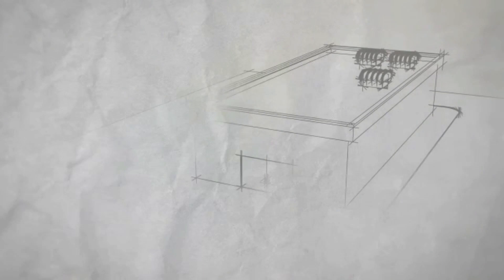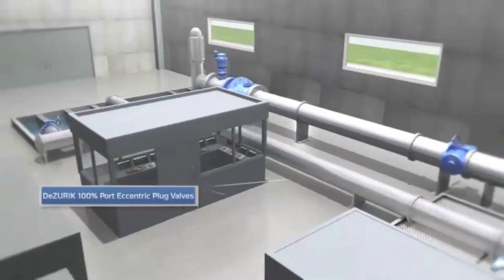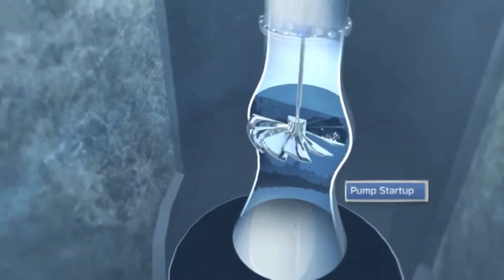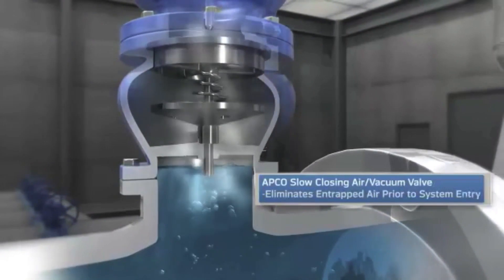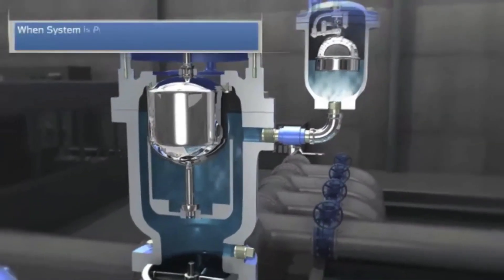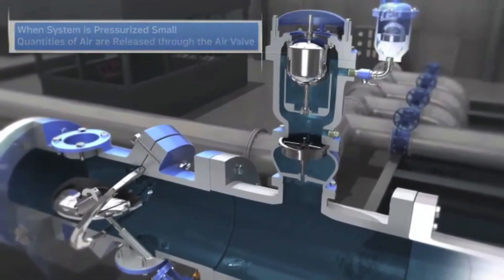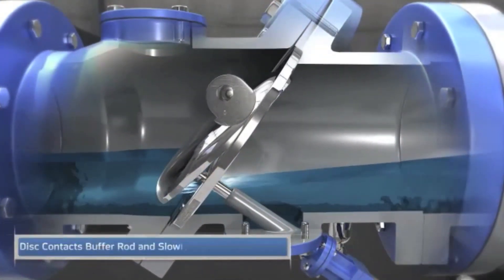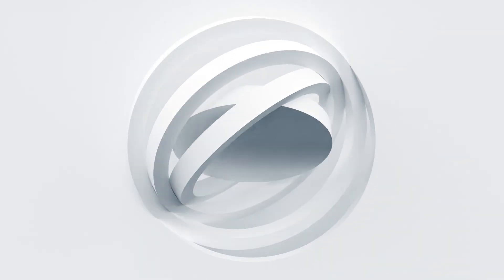Optimizing Pump Stations: A DeZURIK Valve Solution Showcase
🌊 Unlocking Efficiency: The DeZURIK Valve Advantage in Pump Station Design 🏭

Explore the intricate workings of an optimized pump station and witness the seamless efficiency achieved through the integration of DeZURIK and APCO valves. From flow control to surge protection, our valve solutions are at the forefront of maximizing efficiency, minimizing costs, and safeguarding your pumping system and pipeline.

🔧 Key Features:

💡 DeZURIK's reliable, long-life Eccentric Plug Valves for precise flow control and isolation.
🦋 Rugged AWWA-designed butterfly valves ensuring trouble-free isolation.
⚙️ APCO Slanting Disc check valves preventing reverse flow and pump backspin damage.
🌪️ Surge protection with Surge Check valves and air release valves for optimal system performance.
Join us as we take you through the dynamics of a pump station, showcasing how our valves play a crucial role in protecting against check valve slam, surges, and ensuring the smooth operation of your pumping system.

📈 Choosing the Best: Consult with DeZURIK
For the most reliable and cost-effective valve solutions tailored to your pump station and pipeline designs, reach out to your local DeZURIK representative. Discover the difference that optimized valve solutions can make in your infrastructure.